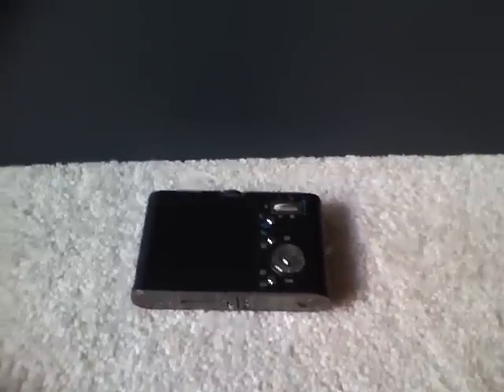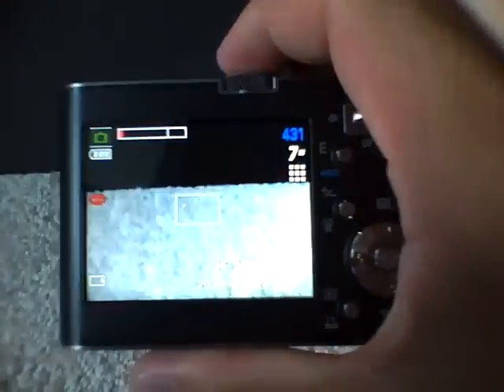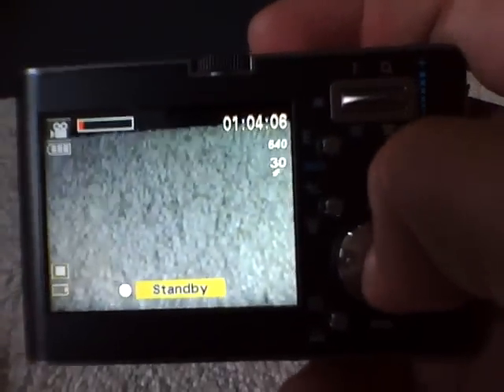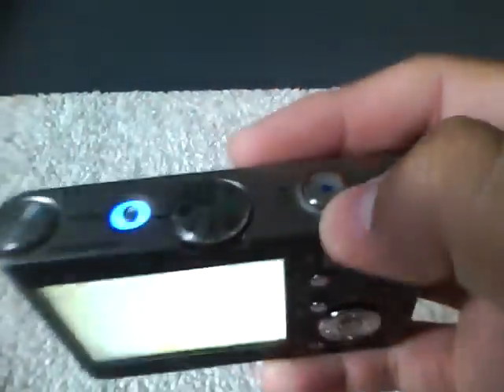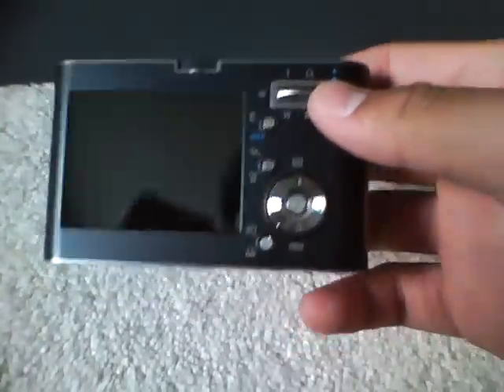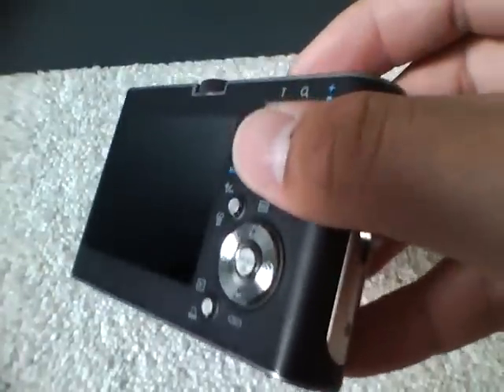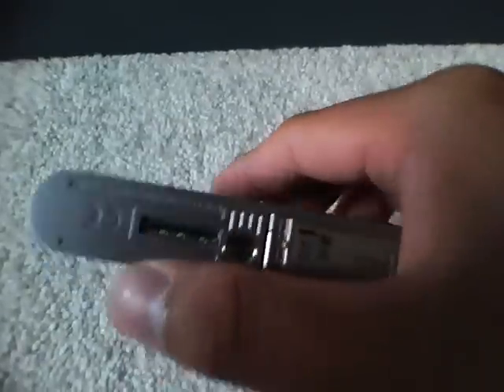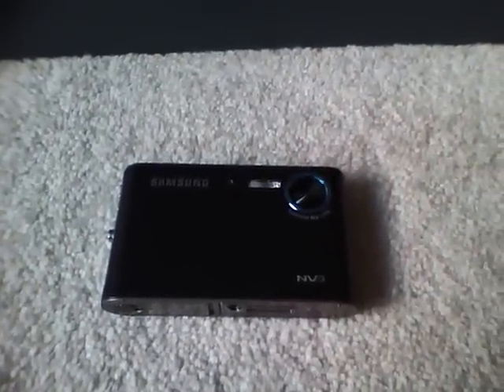Remake Part 2: Samsung NV3 Digital Camera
Here is the remake of Part 2: Samsung NV3 Digital Camera.